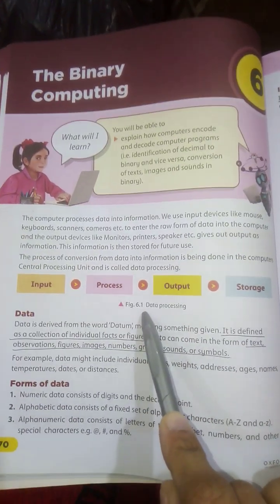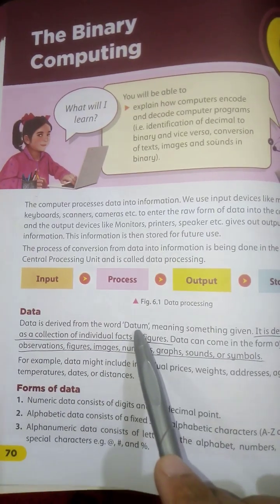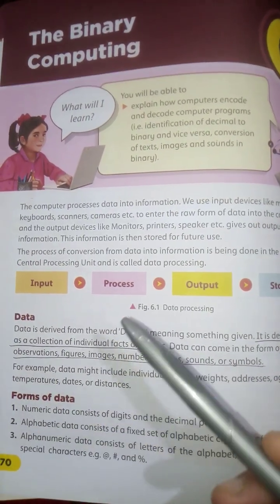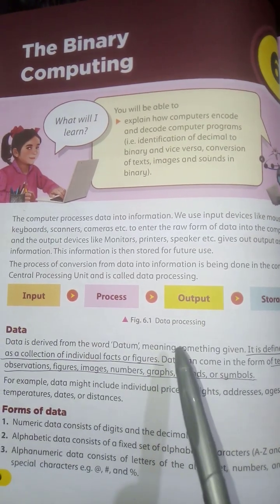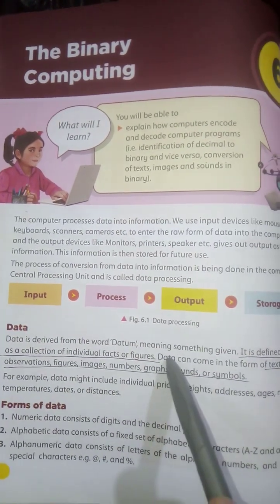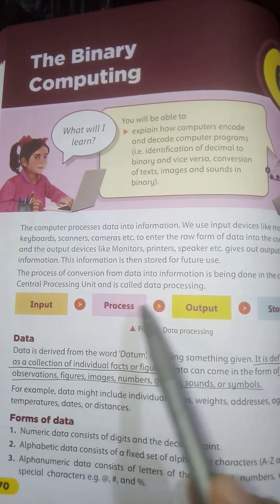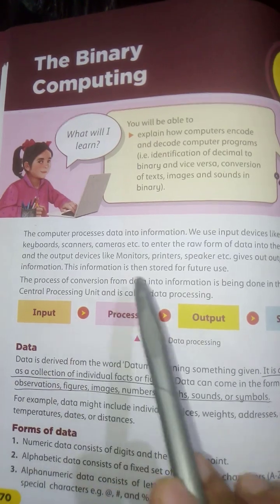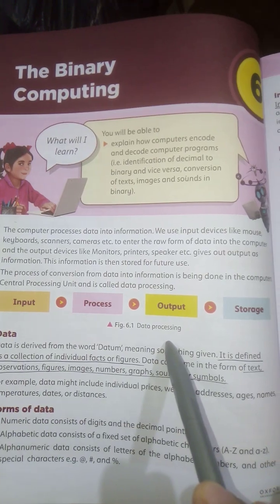The Binary Computing